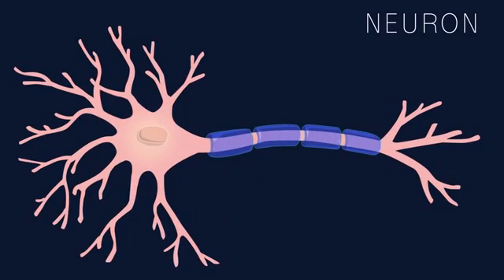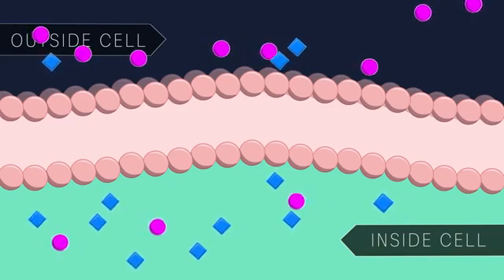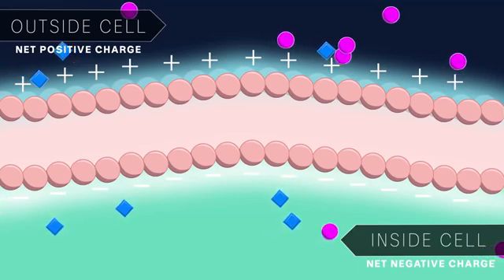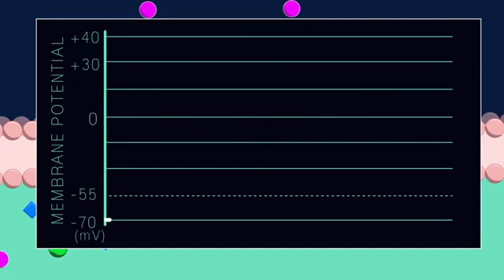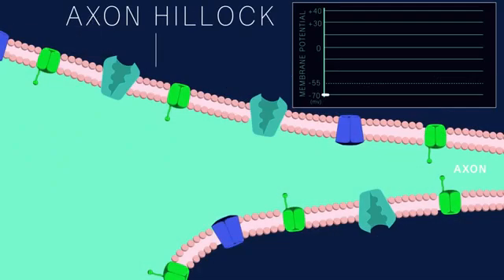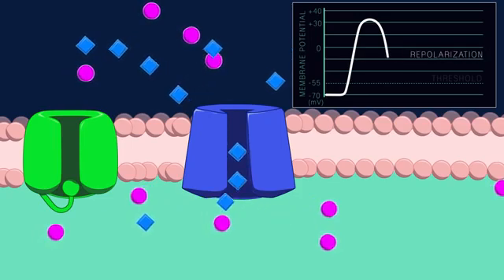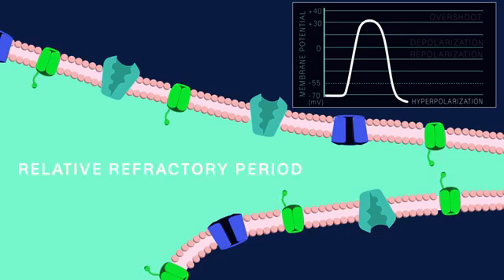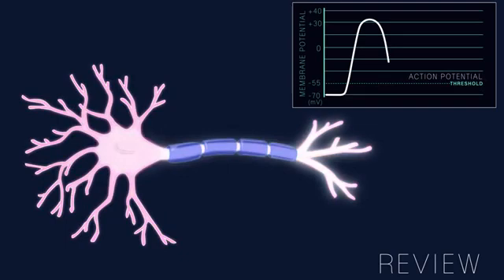Sumit Diamond(1)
Human 3D science